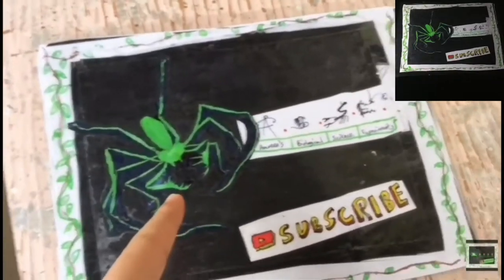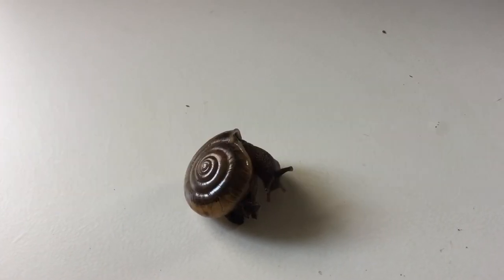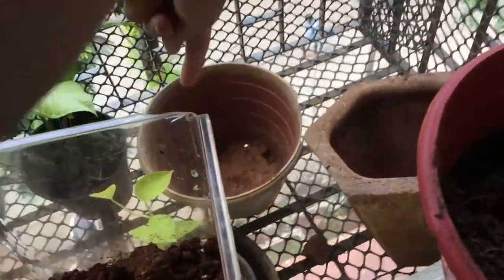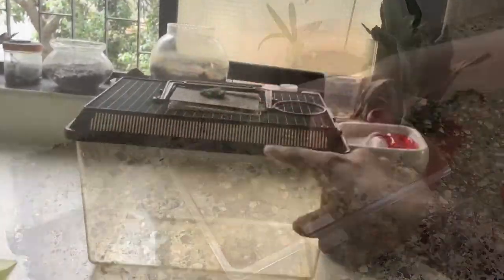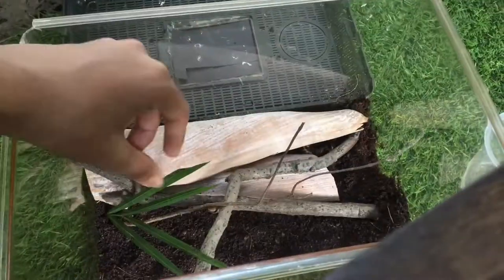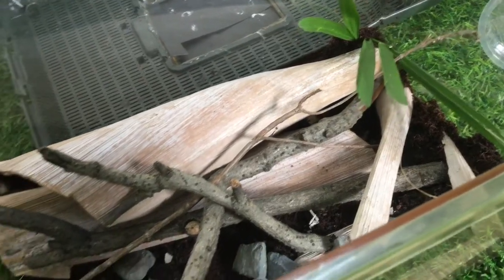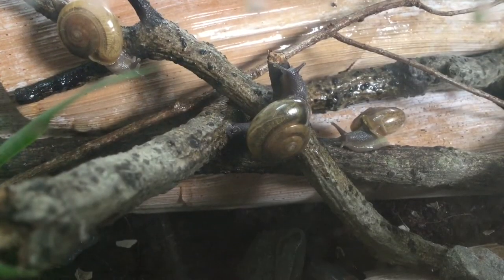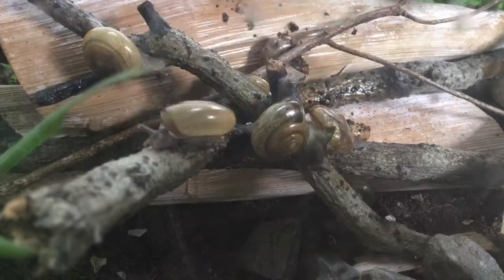Remaking my SNAIL TERRARIUM! (A.B.S.E.)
This is the second time we remade something on the channel!

Snails Creatureverse A.B.S.E.

Today on A.B.S.E., inside the Creatureverse, we shall look at an epic remake of my Garden Snails' terrarium! Watch this video to find out more!!!

Season 2